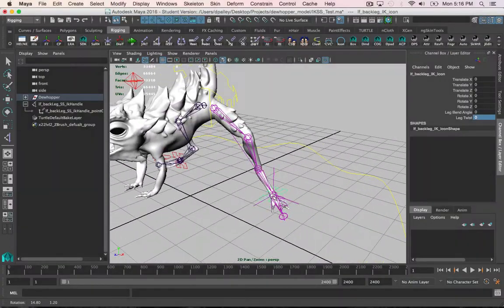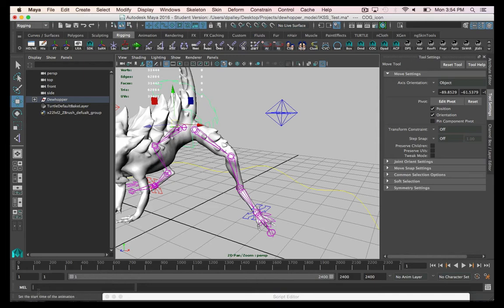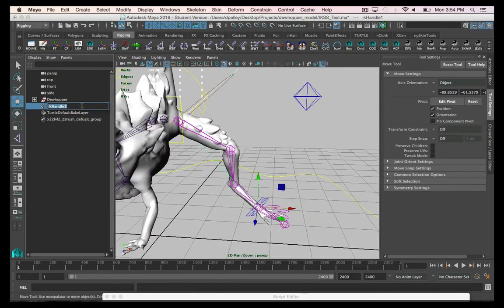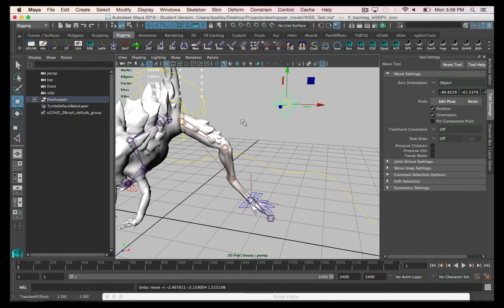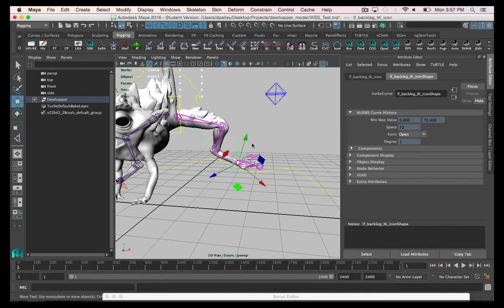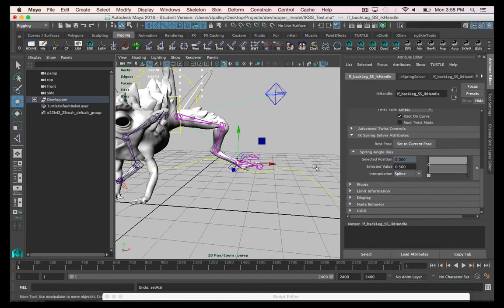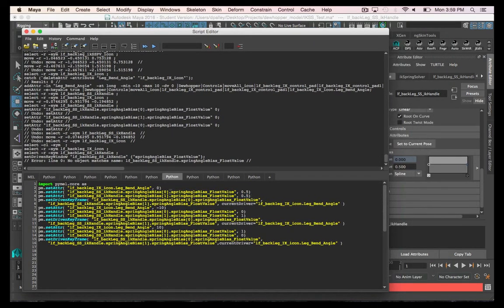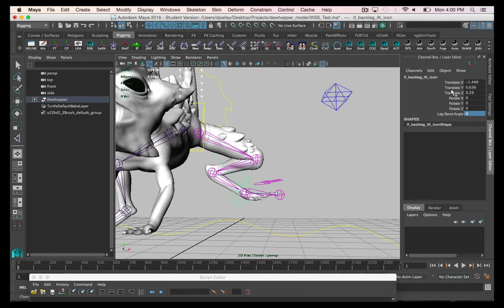Spring Solver IK (Part 1)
Building the spring solver ikHandle for a quadruped rig.